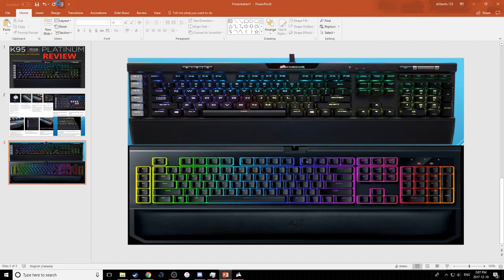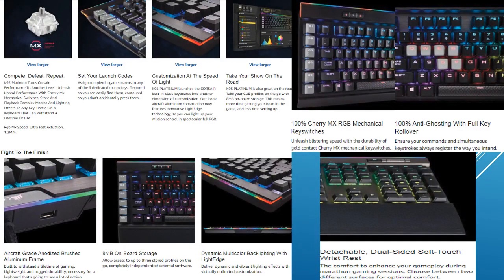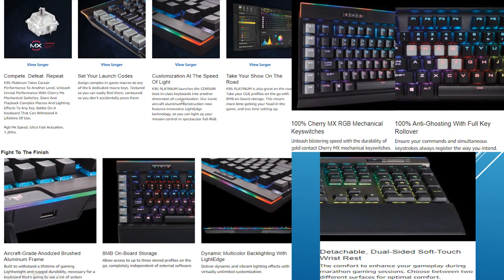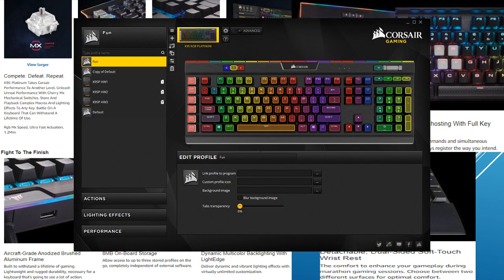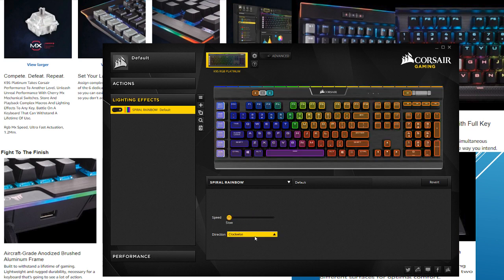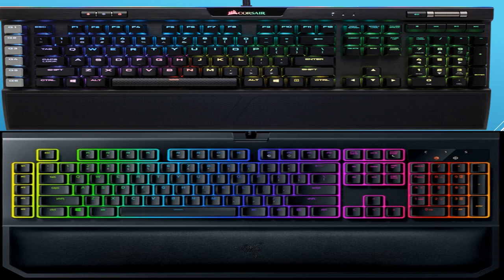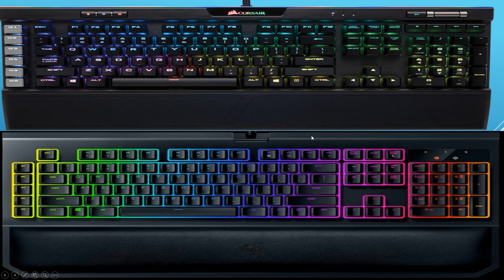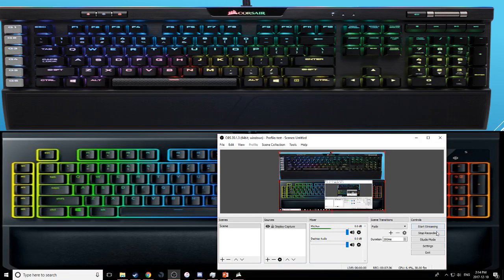Corsair K95 RGB Platinum Keyboard Review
Corsair k95 Keyboard
Razer BlackWidow Chroma V2